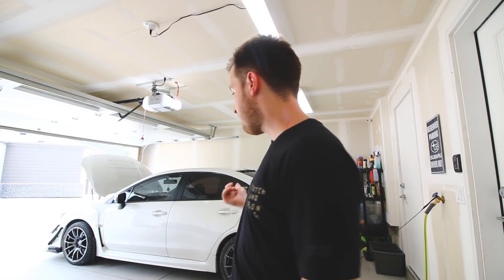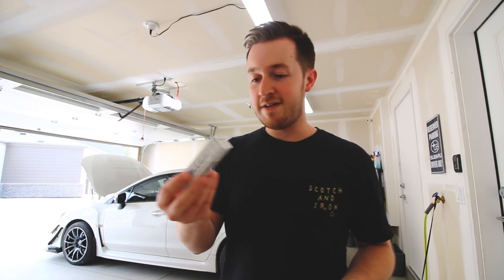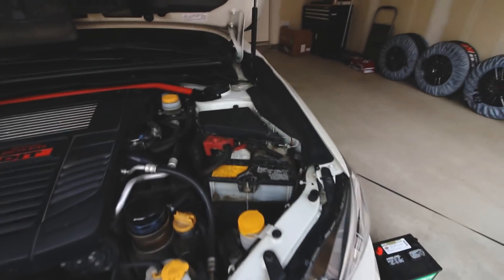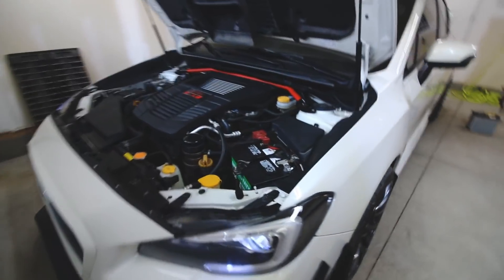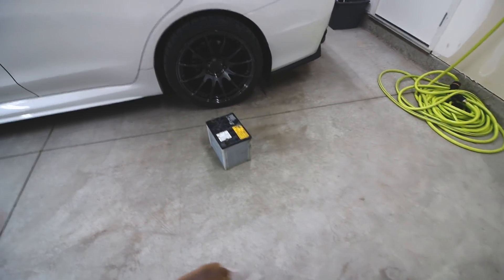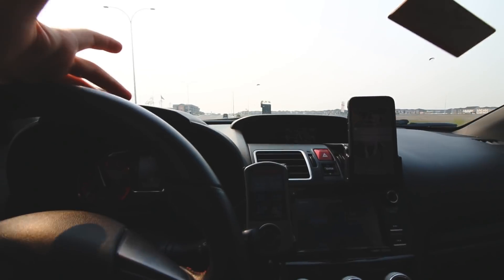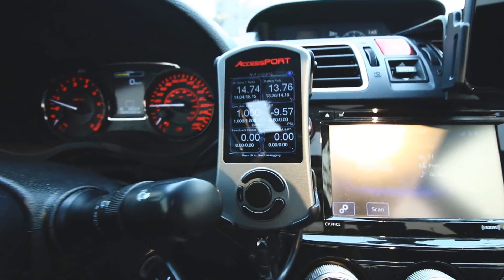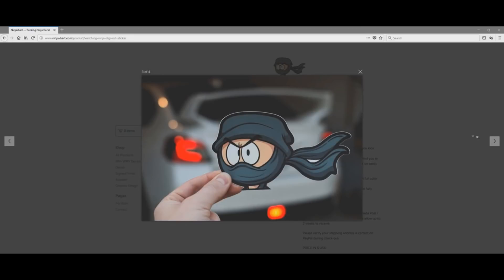Vlog # 28 - Installing a New Battery, replacing the OEM (Warranty info) | 2016 Subaru WRX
Finally got around to replacing the OEM 390 CCA's battery with a much better Interstate 690 CCA's battery, primarily because I'm going to need to rely more on the battery in the coming weeks throughout the tuning process!

✩ ✩ Rota PWR-RA 18x9.5, 5x114.3, +38 Wheels: